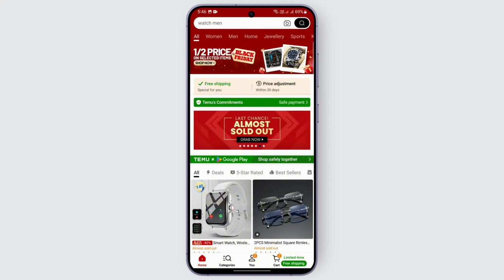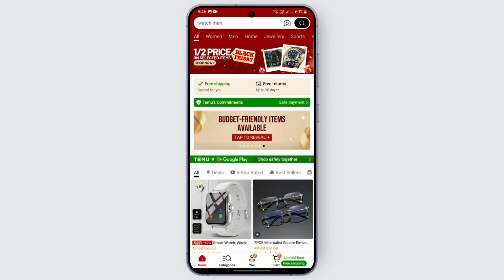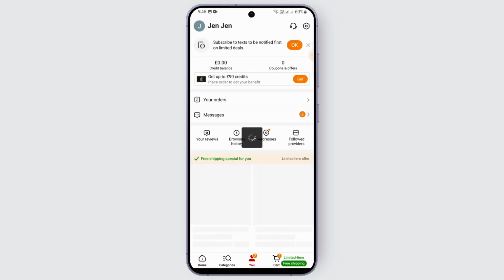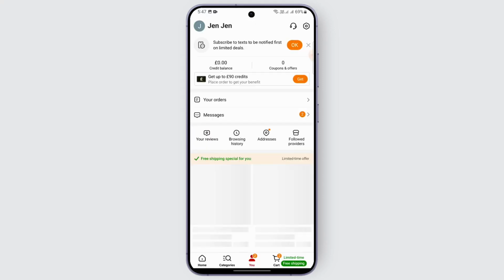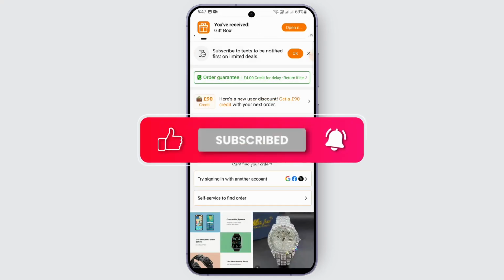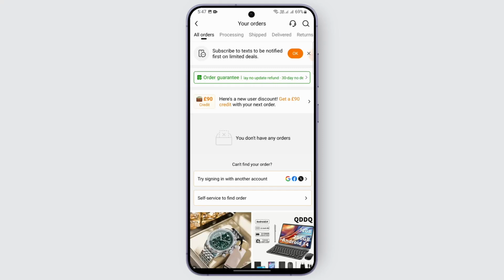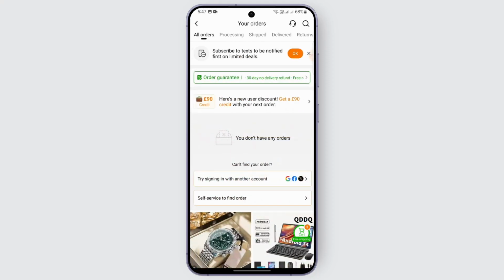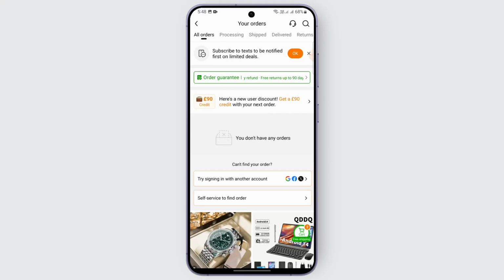How to Track your Orders on Temu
Learn how to track your orders on Temu with this easy step-by-step guide! This video will show you how to check the status of your order through the Temu app or website, including accessing your order history and tracking details. Whether you're asking, "How do I track my Temu orders?" or need help navigating the tracking process, this tutorial has you covered. Watch now to stay updated on your order’s delivery!

Timestamps:
00:00 How to Track Your Orders on Temu
00:10 How Do I Check My Order Status on Temu?